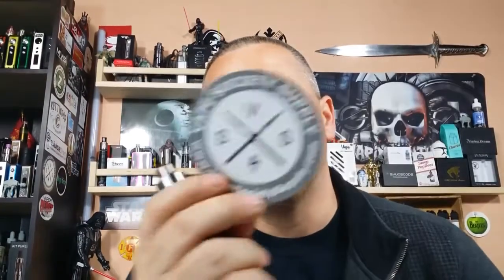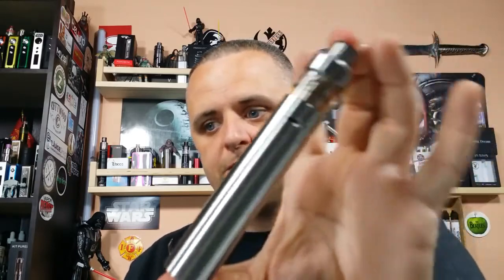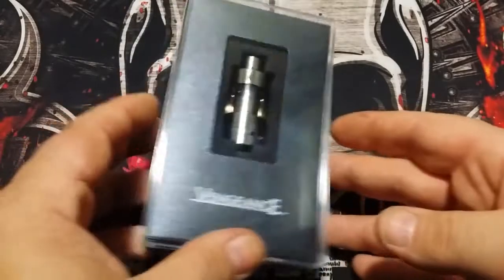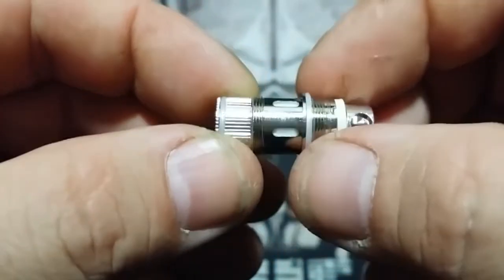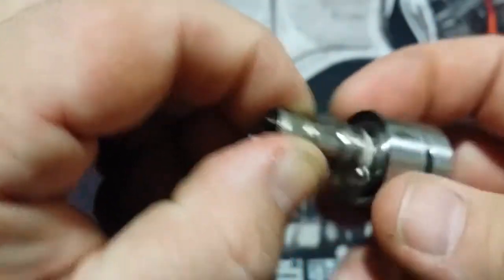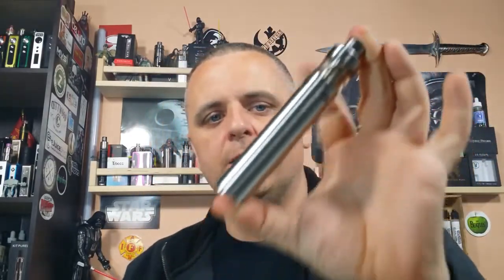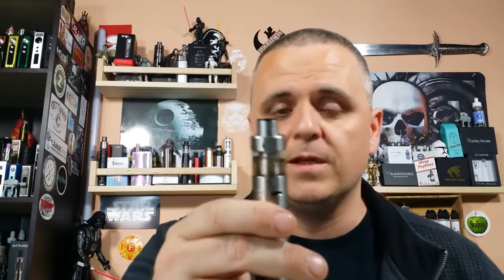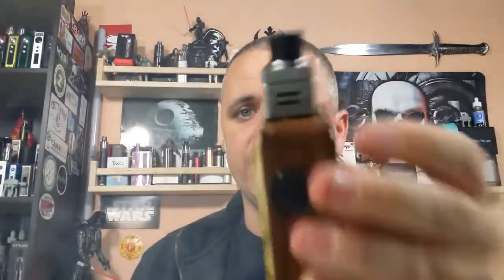Vengeance Sub Ohm Tank by Council of Vapor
The best flavor sub ohm tank is available introducing the new Vengeance Tank by Council of Vapor. The Vengeance Tank features 0.2 ohm coils with 6 wick points. The compact Vengeance Tank holds 3ml's of e-juice, has 4 adjustable air holes and the signature honeycomb shield to prevent spit back. Fire the Vengeance up to 100W and see why it's the most sought after sub tank on the market.

Thank you to Billy for creating this YouTube review. We invite you to check out his channel